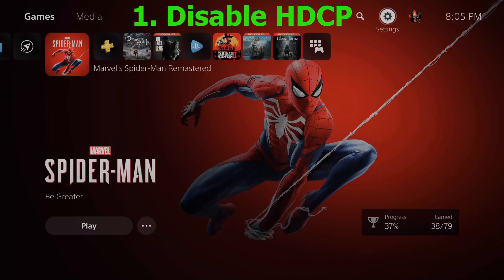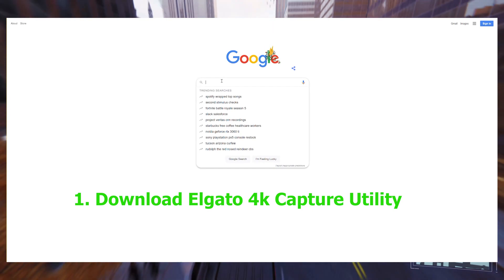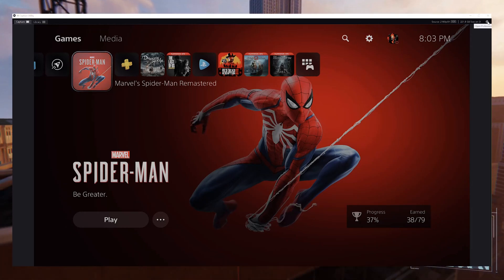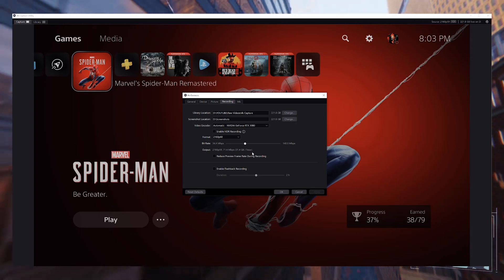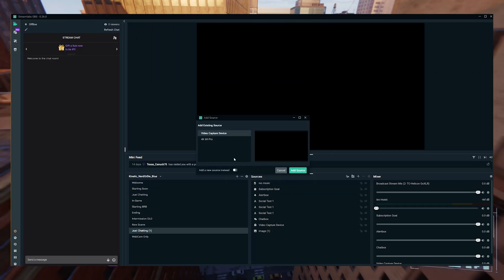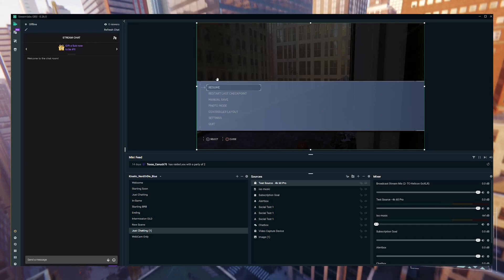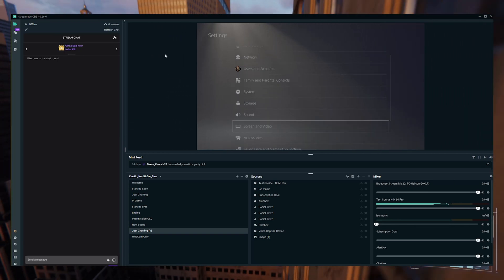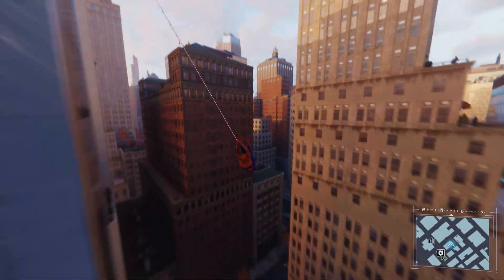HOW TO Setup Elgato 4K 60 PRO for Streaming From PS5 (SIMPLE!) | The ICECAVE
Want to know how to capture and stream using your Elgato 4K 60 Pro from a PS5? Look no further! We show you step-by-step how to configure the capture utility and StreamLabs OBS to be able to stream content directly from your PlayStation 5. The 4K 60 Pro allows you to stream and record in 4k 60 FPS from your next-gen console to get the best possible resolution.

Elgato Capture Cards

🎮 Elgato 4K60 Pro Mk2

🎮 Elgato 4K60 S+